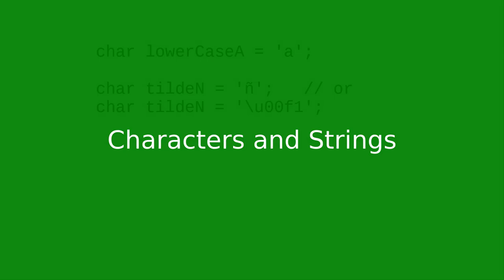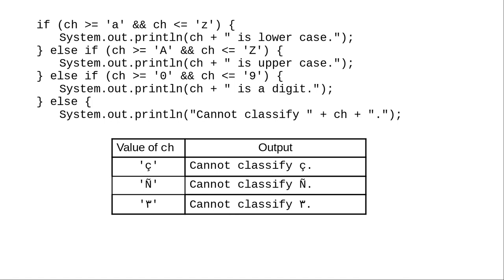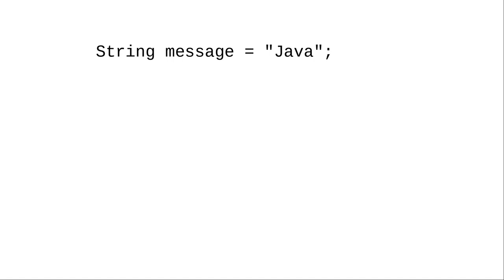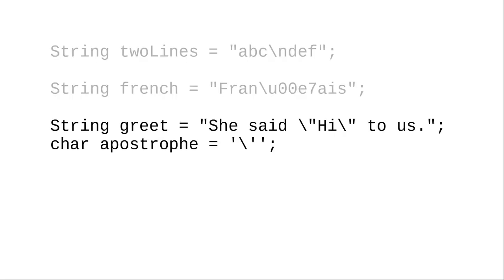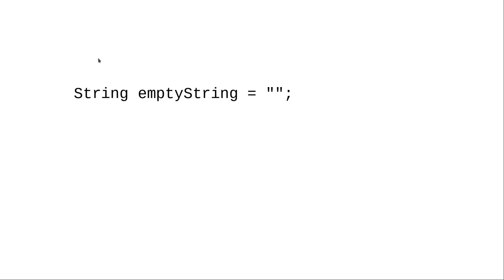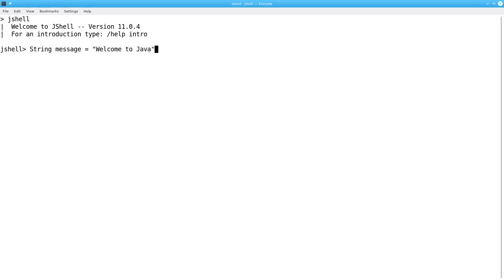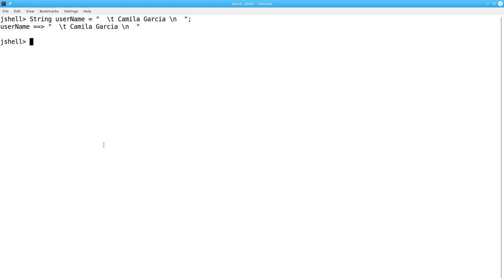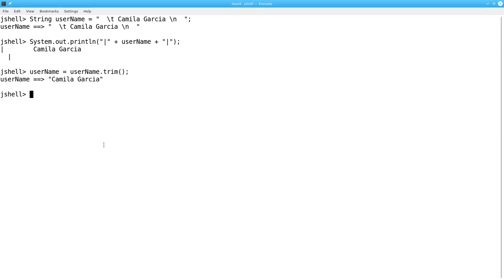Chapter 4: Characters and Strings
Introduction to character and String variables in Java.